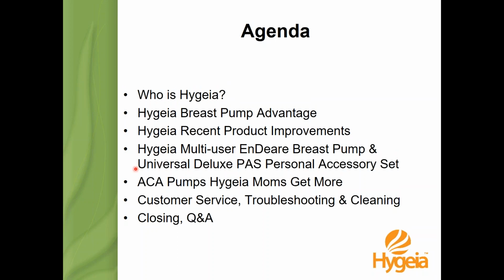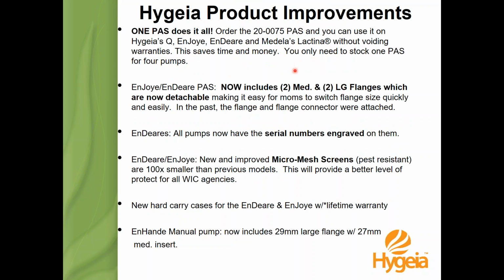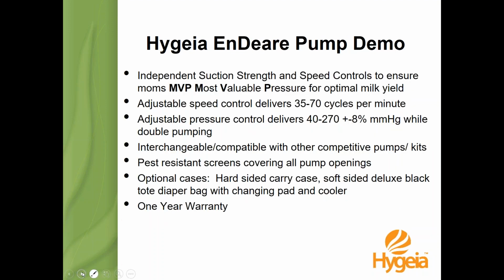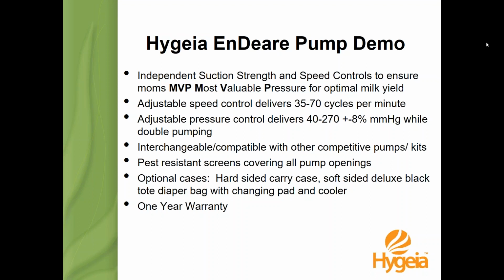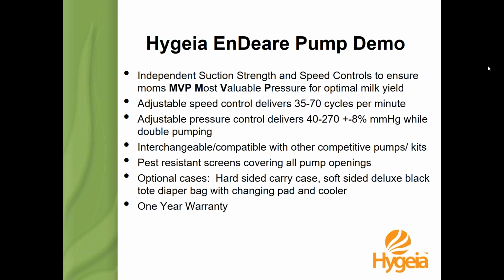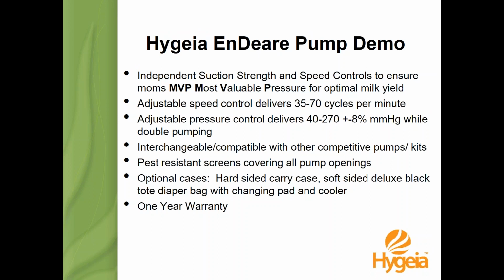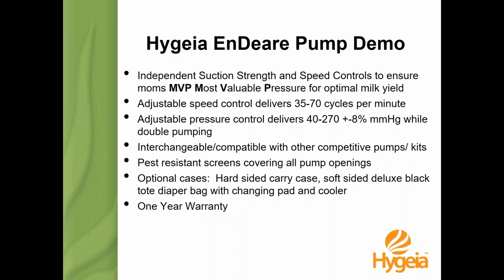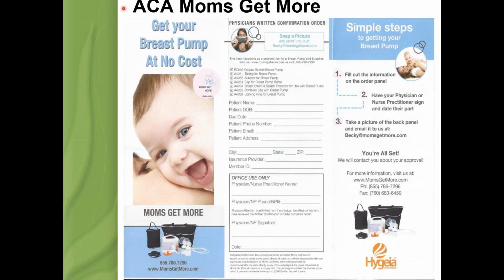2017 08 16 15 02 Hygeia OR WIC EnDeare training